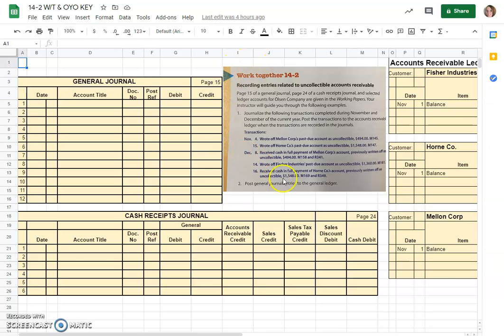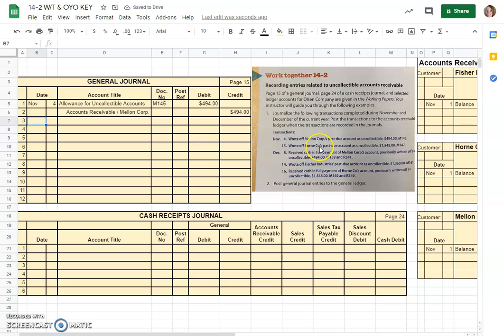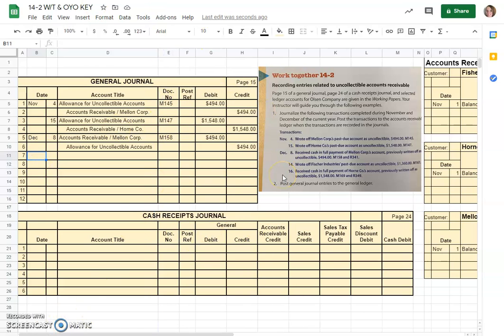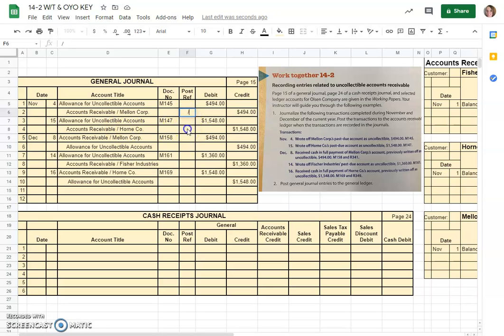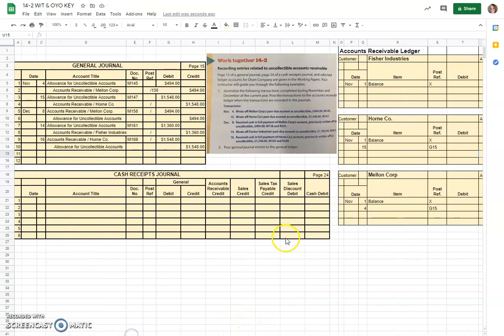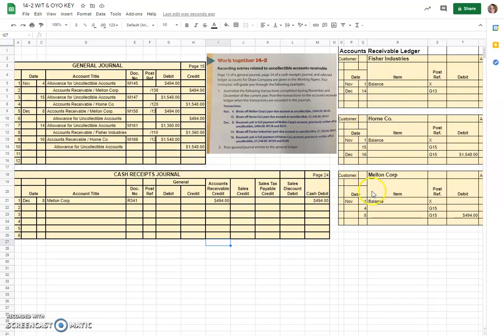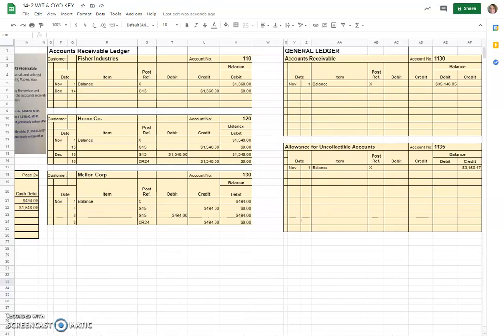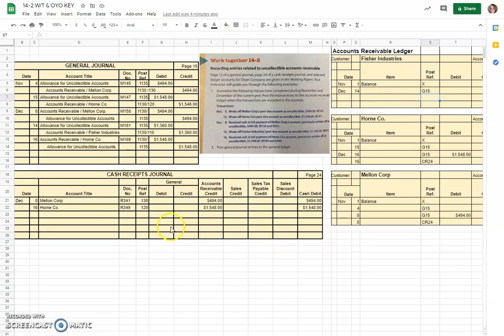Accounting 14 2 Work Together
This video is a recording of the process of working through Accounting 14-2 "Work Together" problem in which we record entries related to uncollectible accounts receivable. This problem is from the Century 21 Accounting textbook, edition 10e, by Gilbertson, Lehman, and Gentene. All credit to them for this textbook and problem.